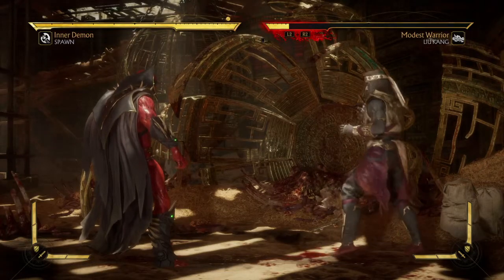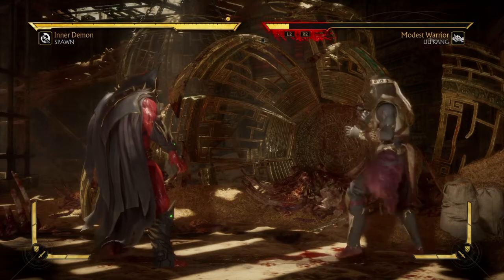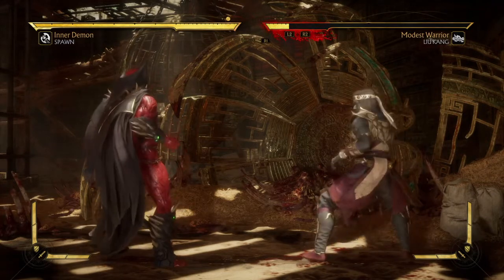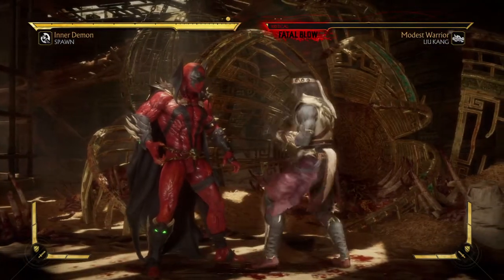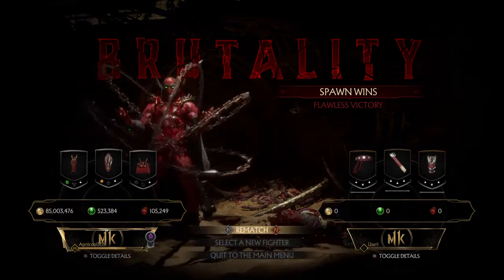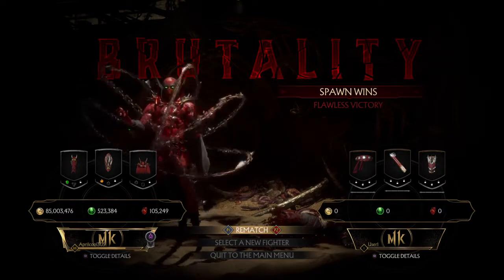Mortal kombat 11 spawn brutality tutorial: hell's hand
why didn't they make him scream Wanda? # brutality # mortalkombat11